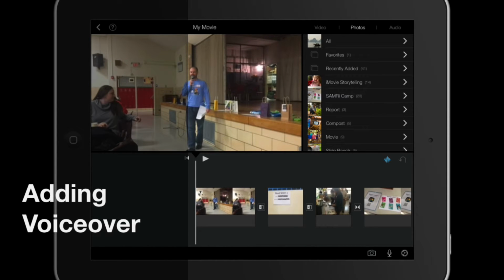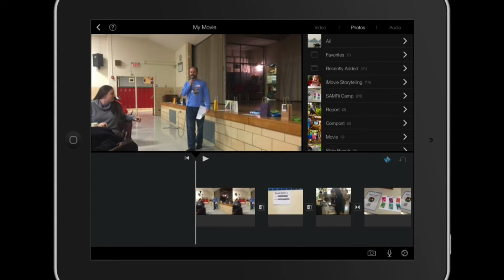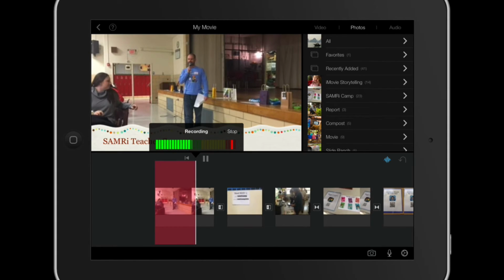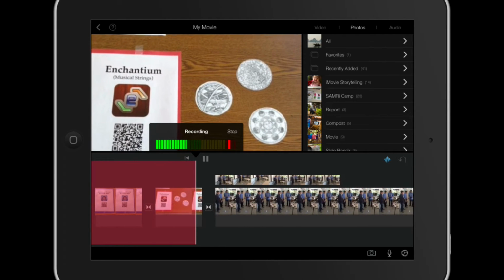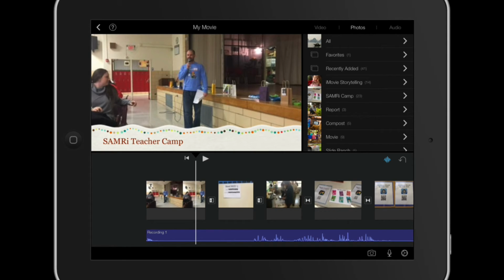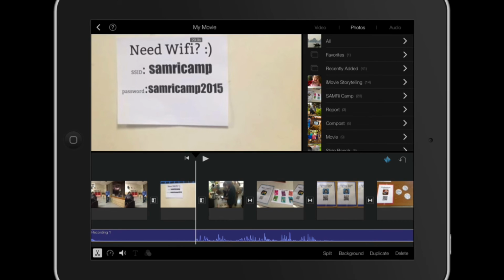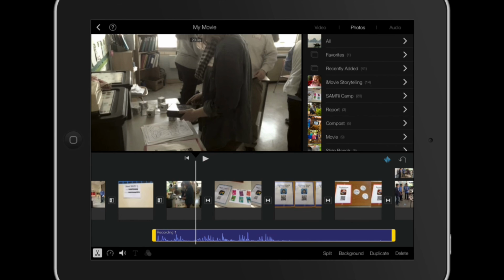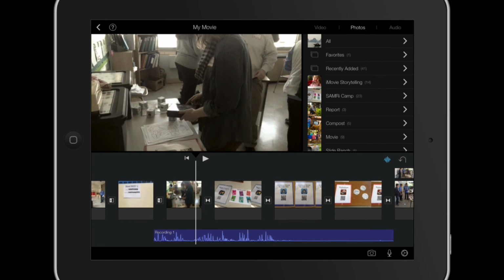Adding Voiceover in iMovie for iOS 8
Watch this screencast to learn how to add a voiceover recording (and edit it) in your iMovie Project in iMovie for iOS 8.